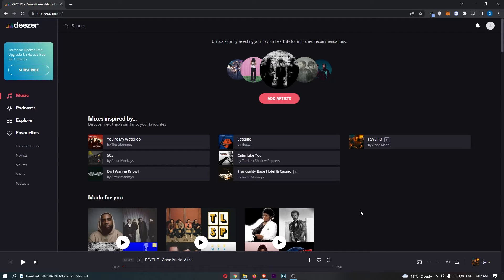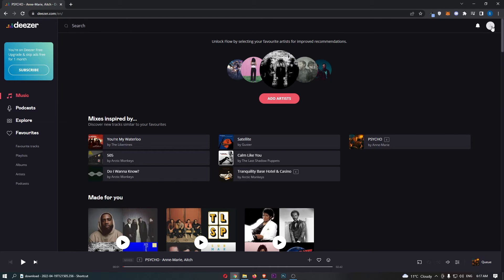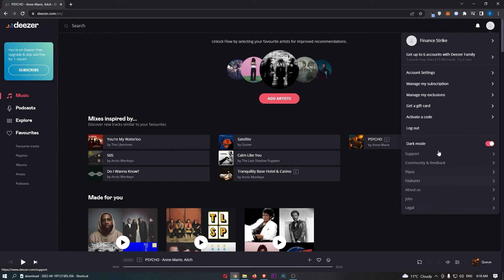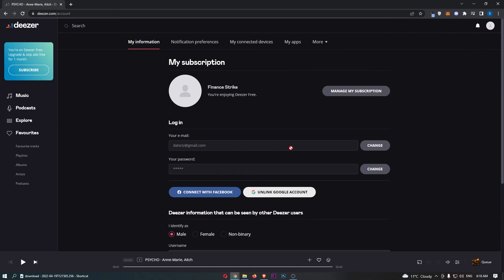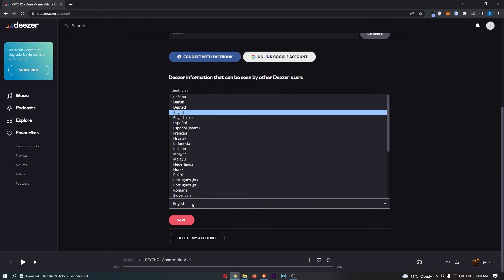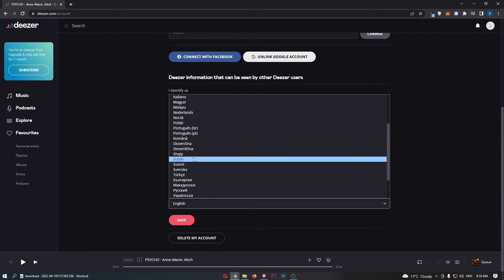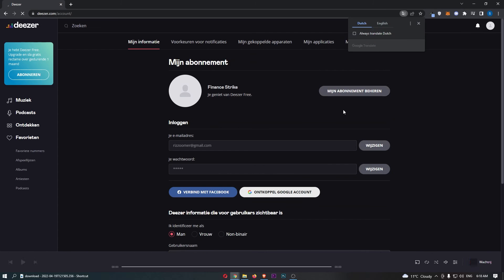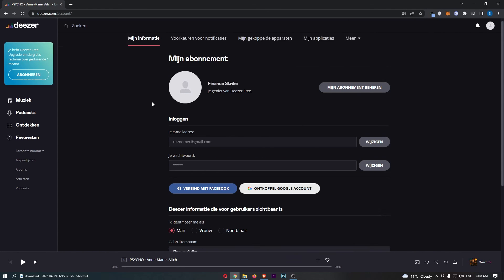How To Change Language on Deezer PC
In this tutorial I will show you How To Change Language on Deezer PC